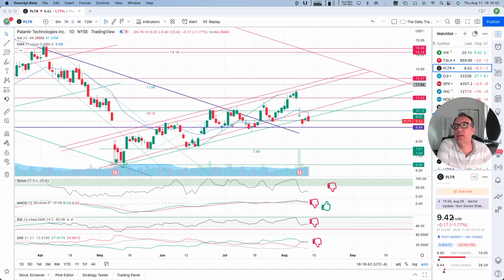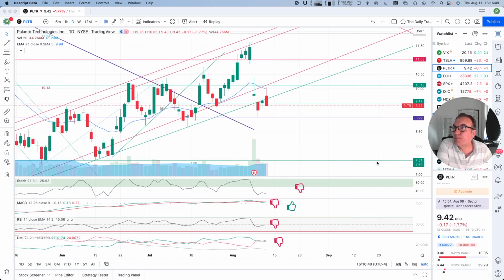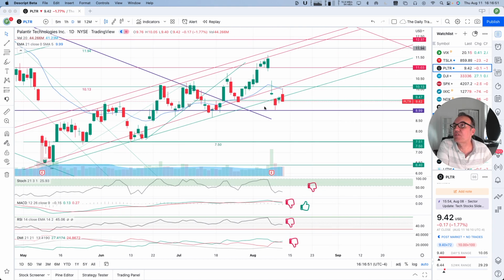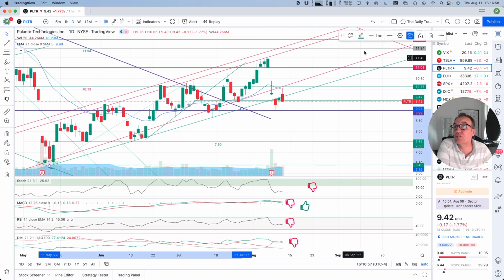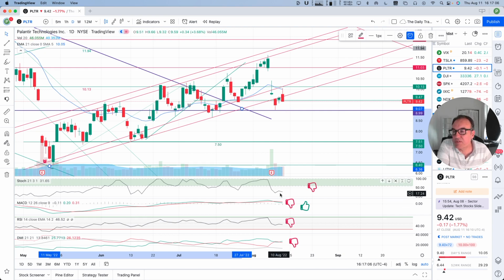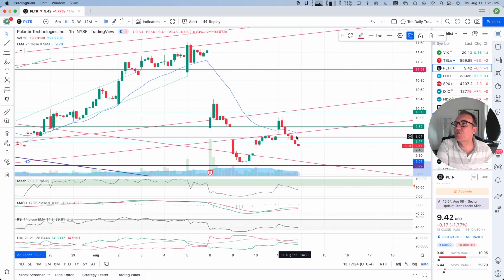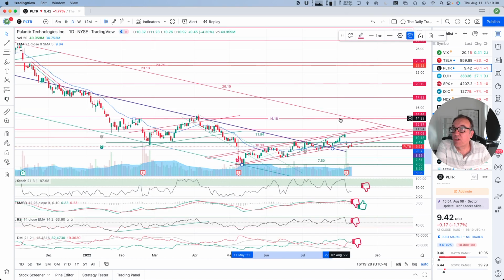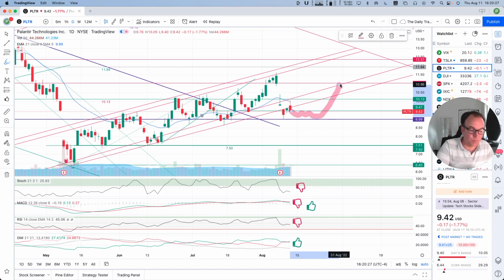Palantir Stock - Head fake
ETH : 0x64A248842bdAb157678f999A6e7F4181851aa34F
BTC : 3Ln4BKDVdqw219gc8Jr2boT4QYKuxLiKUF